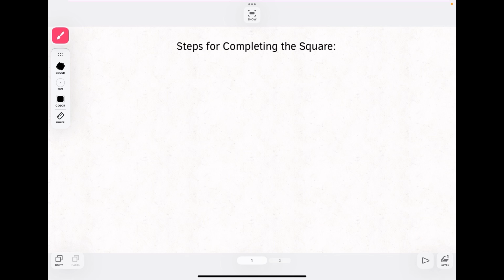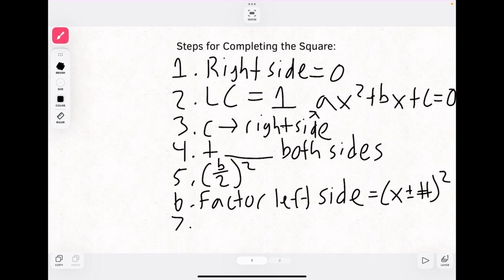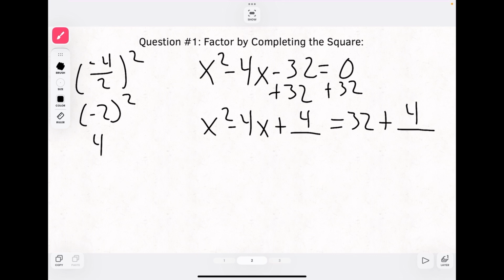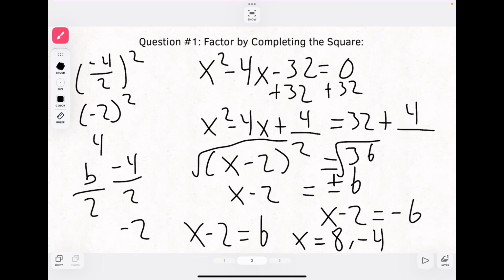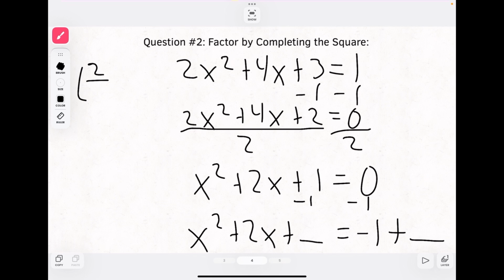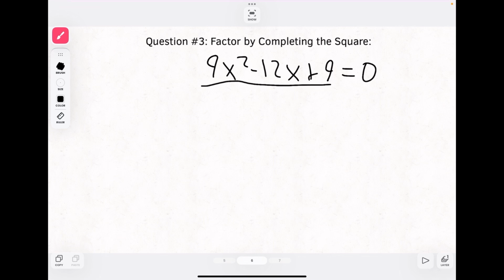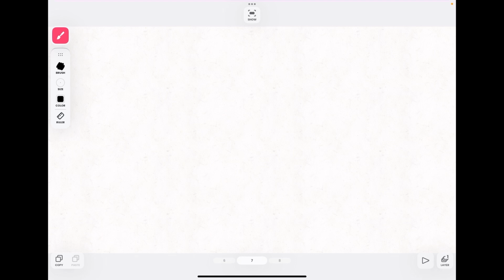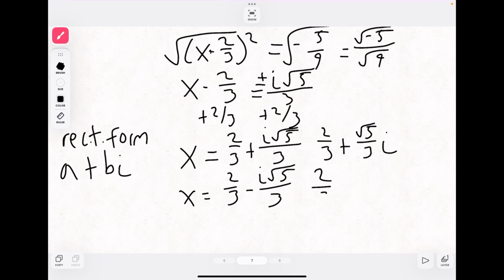How to Factor using Completing the Square